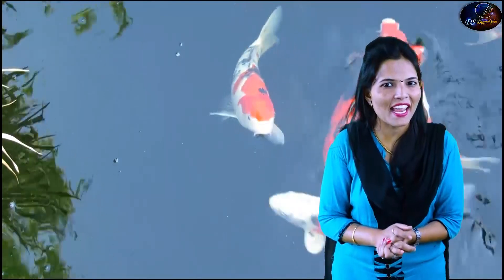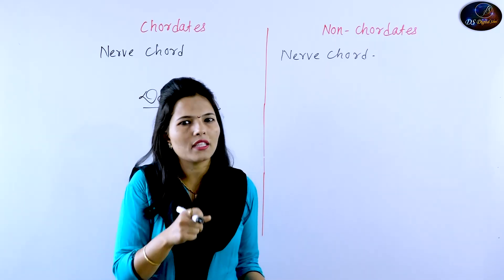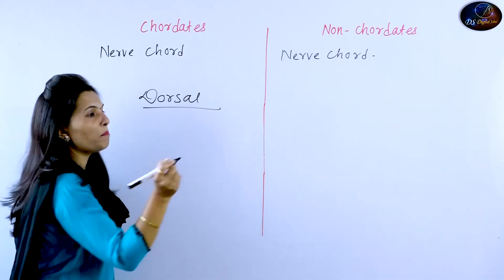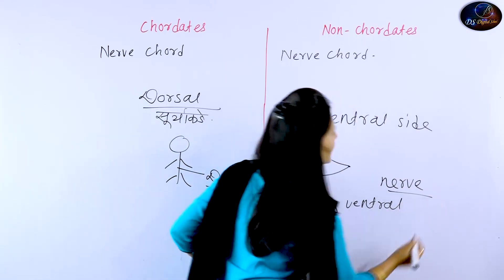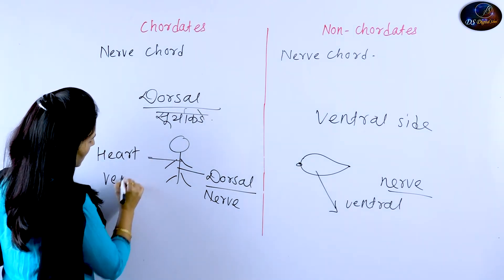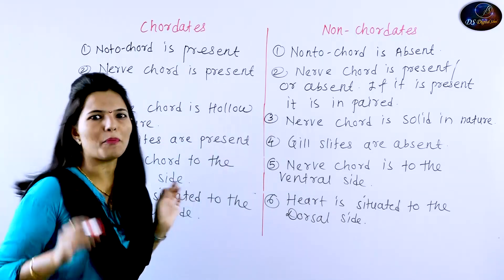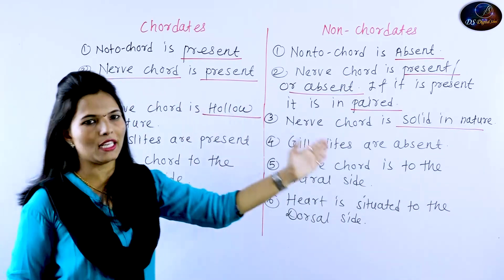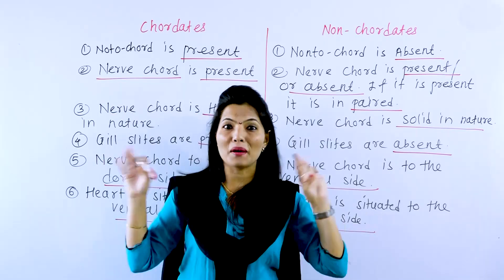Std-10th | animal classification | Science | Traditional method of animal classification Part-3